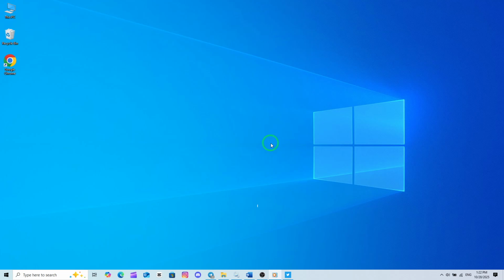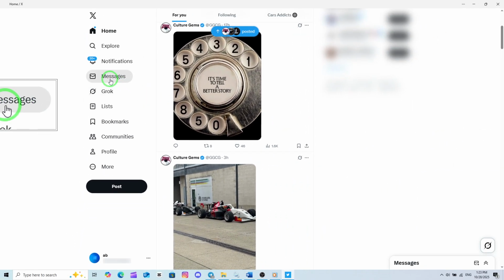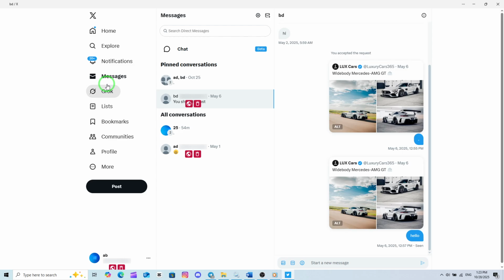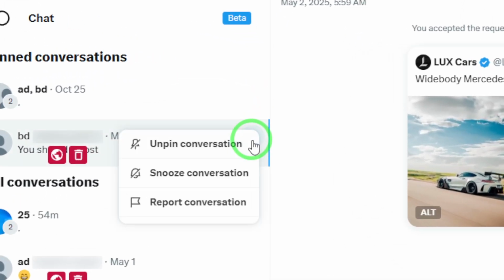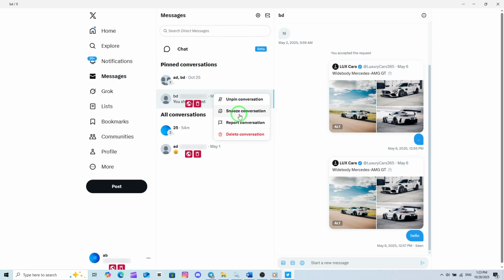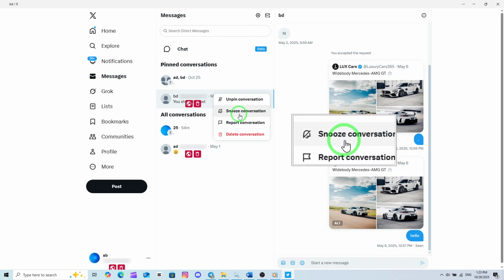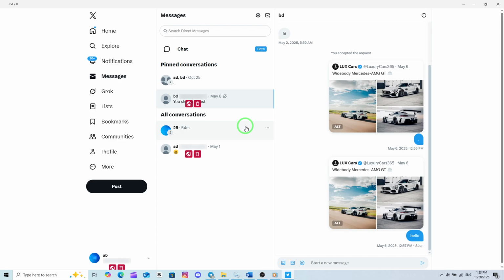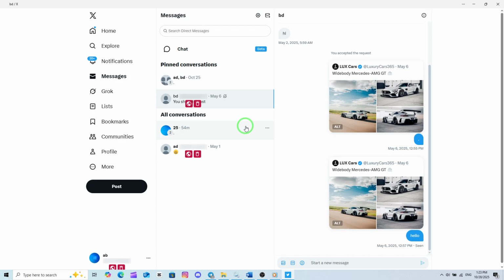How To Snooze A Conversation On X (Twitter) App On PC (New Update)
Learn how to snooze a conversation on the X (Twitter) app on your PC with the latest update. This quick guide shows you how to pause notifications and focus without distractions. Follow these easy steps to take control of your chats.

1. Open the app

2. Enter to Messages from the left side menu

3. Hover over the chat you want, then click on the three dots at the chat

4. Click Snooze conversation-

Chapters:
00:00 Intro
00:12 Soultion
01:05 Outro